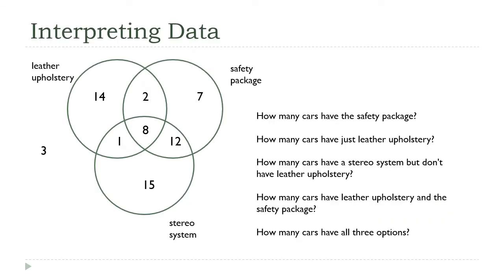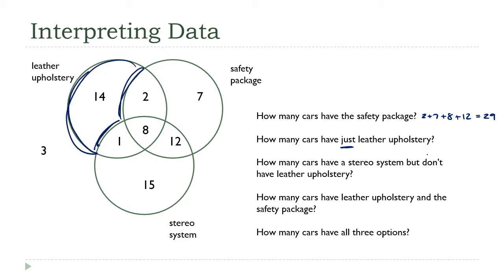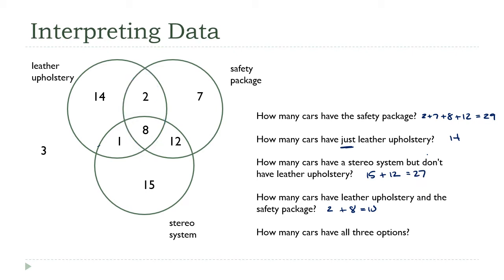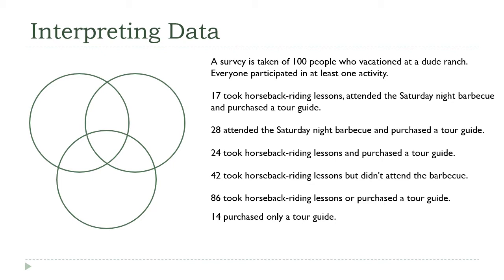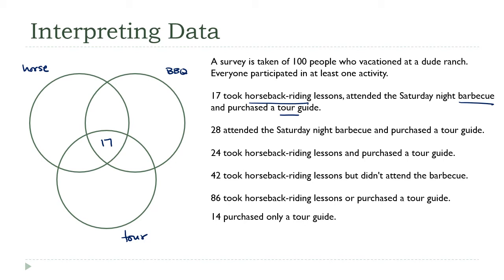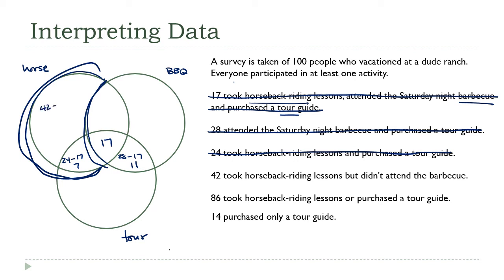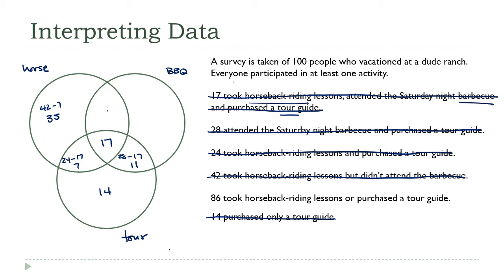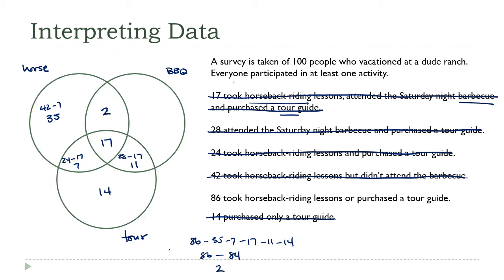Interpreting Data with Venn Diagrams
In this lecture, we're going to look at a practical application:  using Venn diagrams to organize the results of surveys.